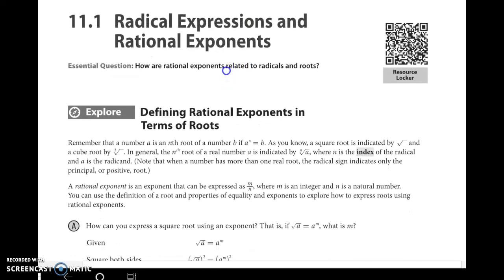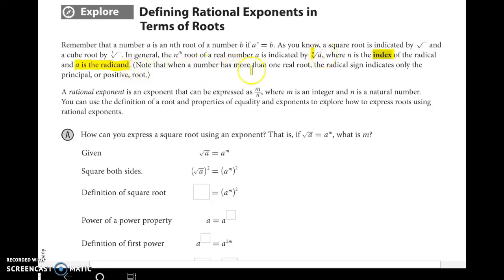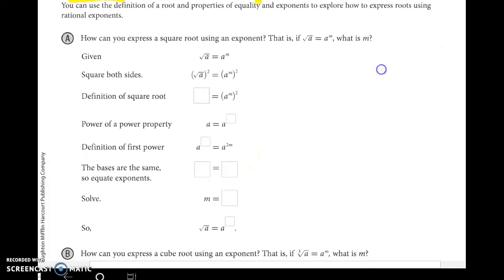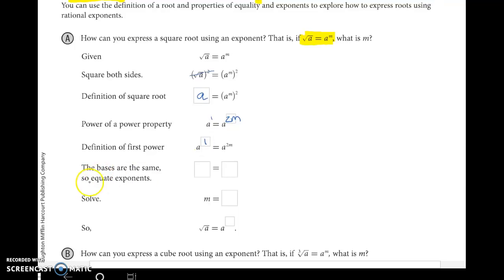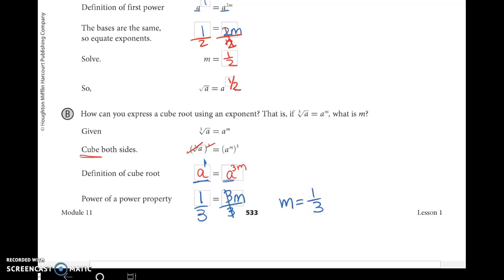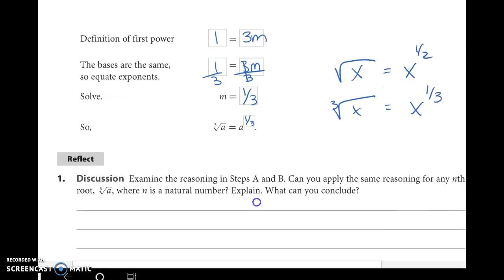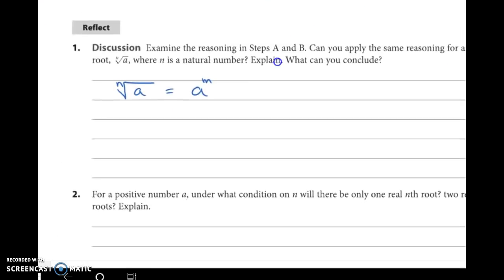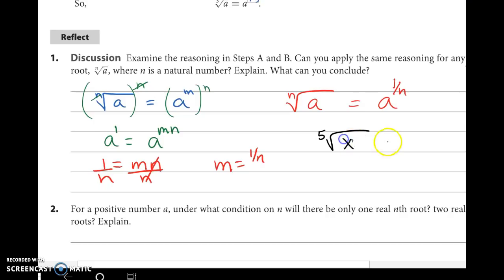Algebra 2 - Mod 11.1 Explore